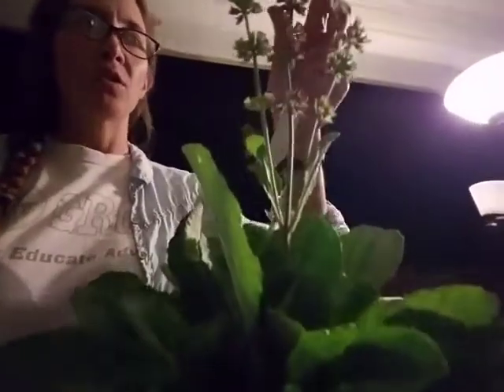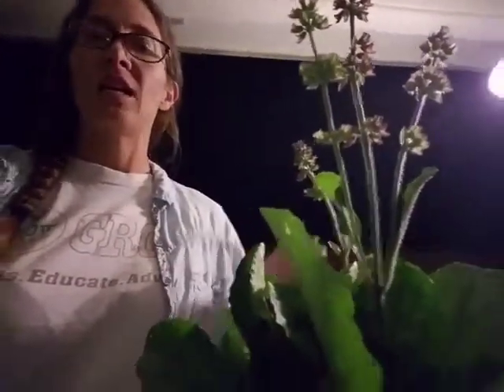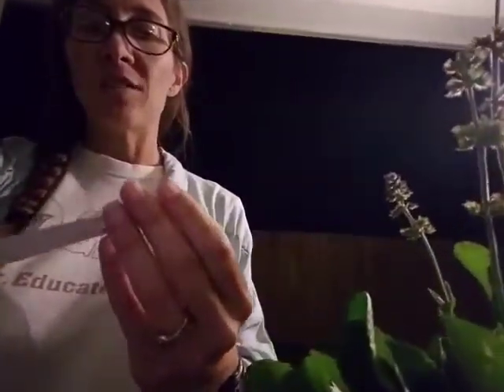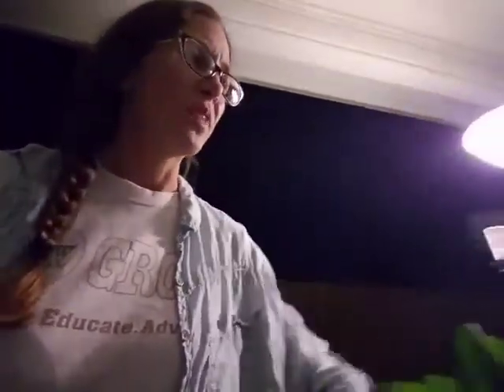Day 11 en el jardin. 50 DAY TRANSFORMATION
You know. Some days are just like that.